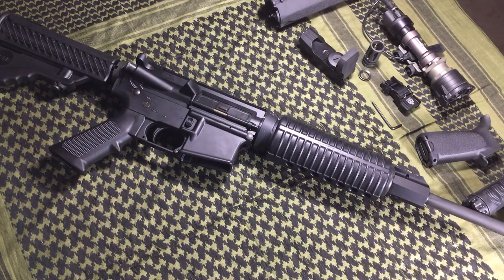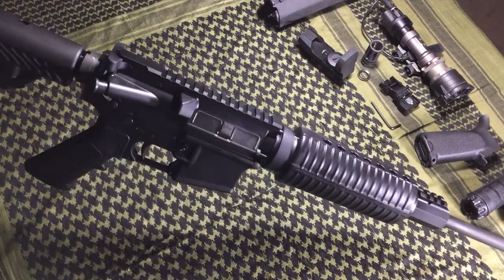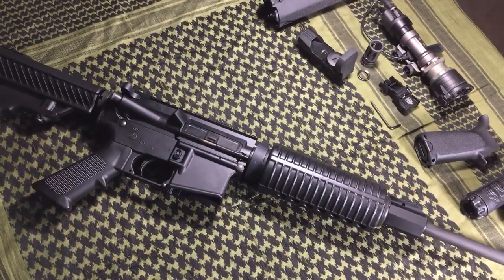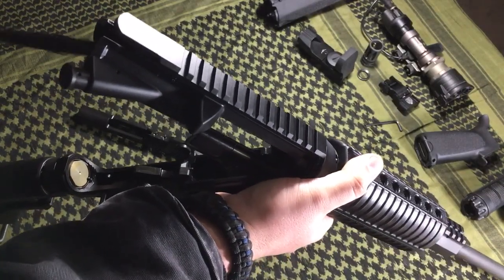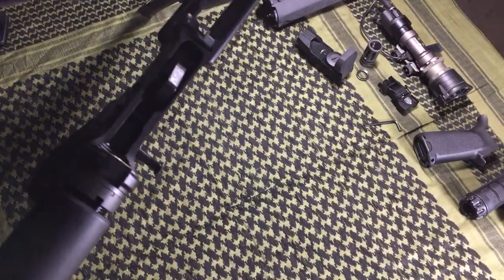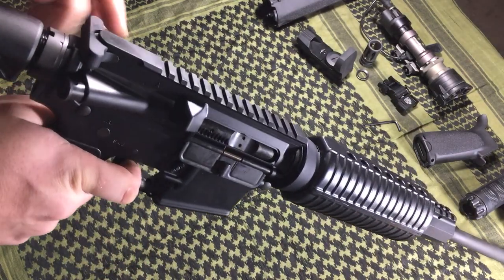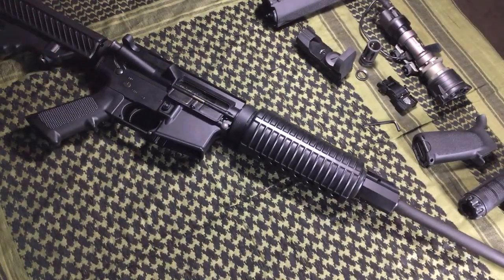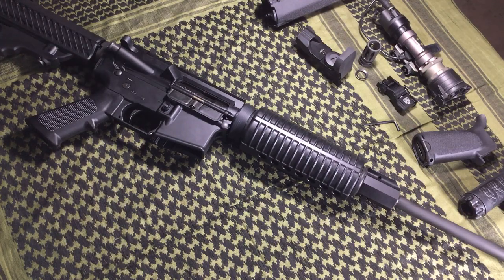AR-15 Review: DPMS Oracle 5.56mm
Dons Sport and Western
120 2nd Ave South
Lewistown, MT 59457
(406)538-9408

This AR15 is simple but I think this variant shows good quality considering it's budget price point. I would check out a DPMS Oracle if you haven't already done so.